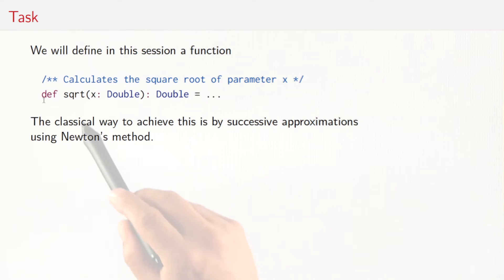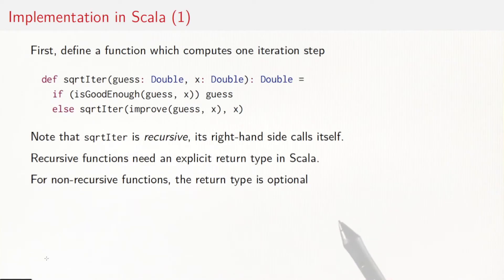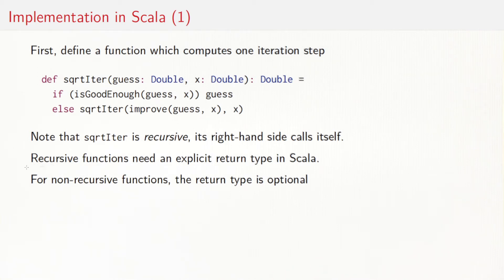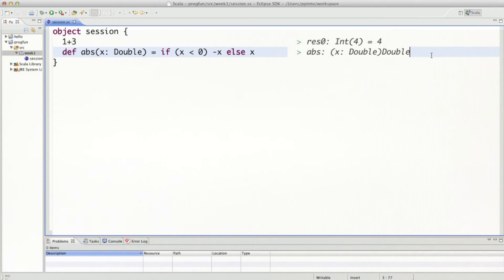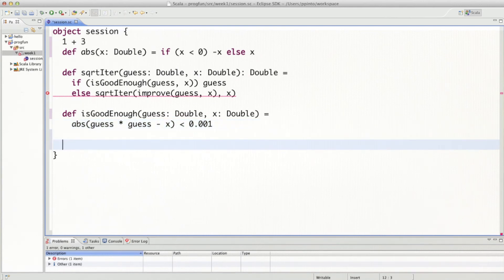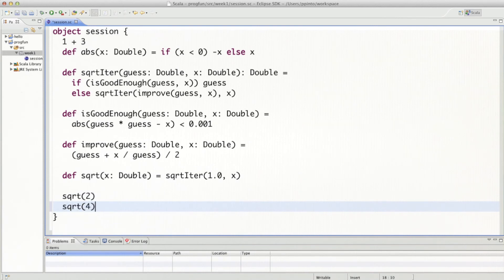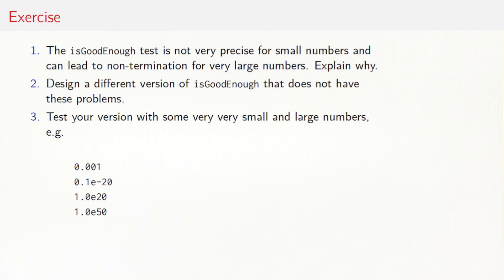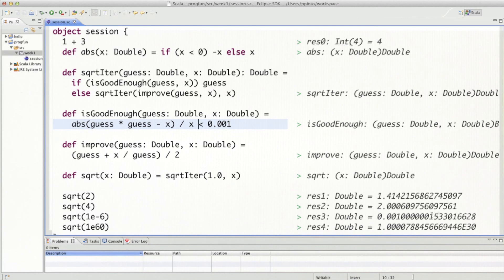1.5 Example, square roots with Newton's method